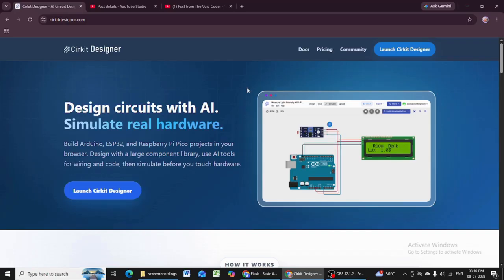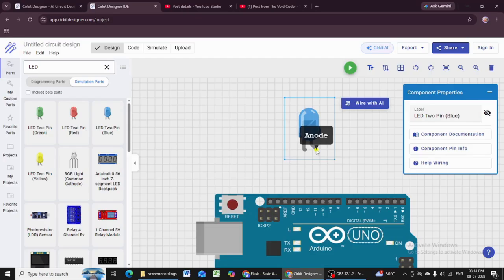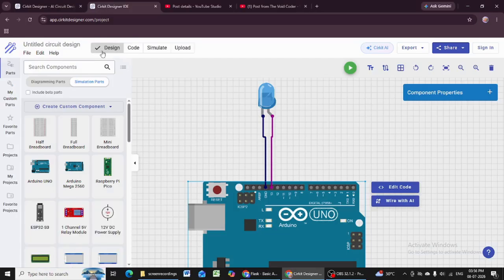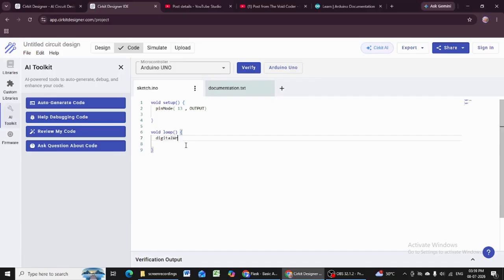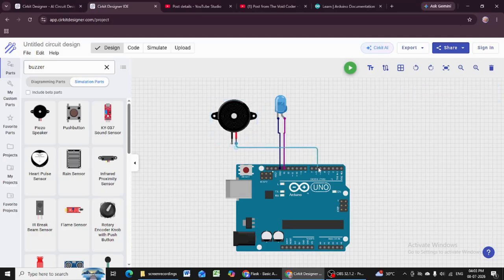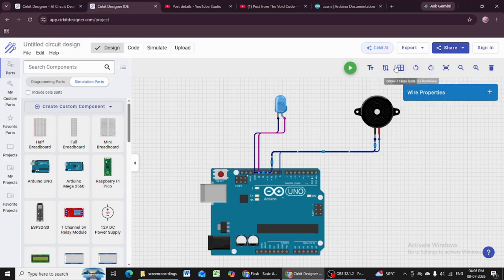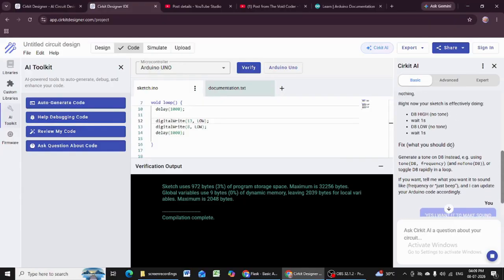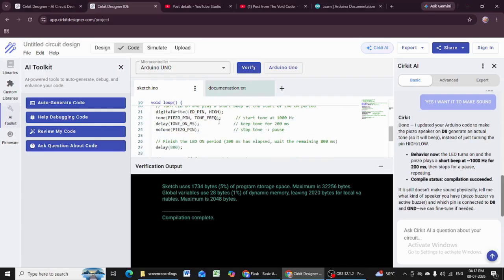Arduino Tutorial Series #1 | LED Blink, Buzzer & Online Simulation for Beginners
Welcome to Episode 1 of my **Arduino Tutorial Series**, where you'll learn Arduino programming from the ground up using **online circuit simulation**—no physical Arduino board required!

In this beginner-friendly tutorial, we'll build our very first Arduino projects, understand the basics of Arduino programming, and simulate circuits step by step.

* Online Arduino simulation
* LED blinking project
* Buzzer project
* Arduino coding basics
* Understanding `setup()` and `loop()`
* `pinMode()`, `digitalWrite()`, `tone()`, and `noTone()`
* Circuit connections and simulation
* Beginner-friendly explanation of every line of code

This series is designed for:

* Engineering students
* School & college projects
* Robotics enthusiasts
* IoT beginners
* Electronics learners

In the upcoming videos, we'll cover sensors, motors, displays, Bluetooth, Wi-Fi, IoT projects, robotics, and many real-world Arduino applications.